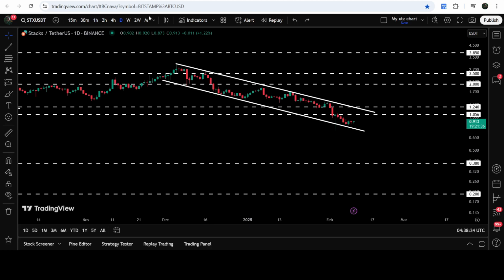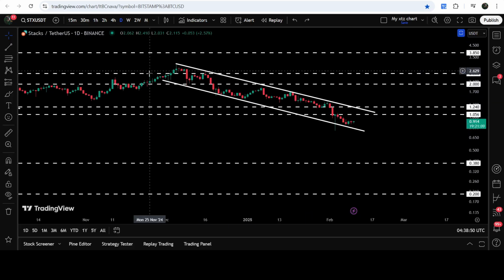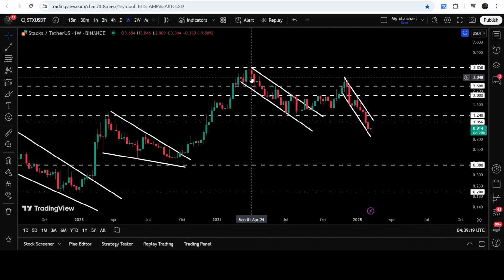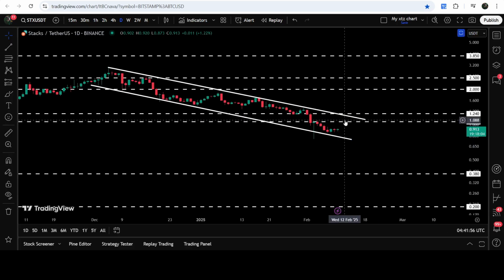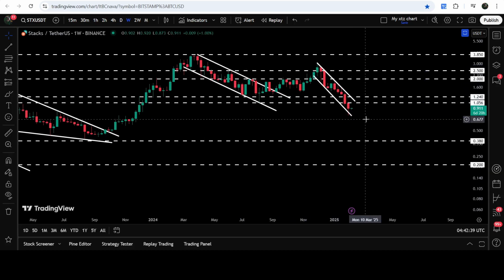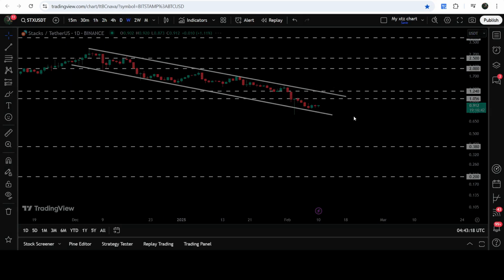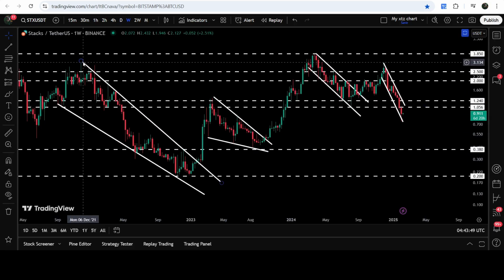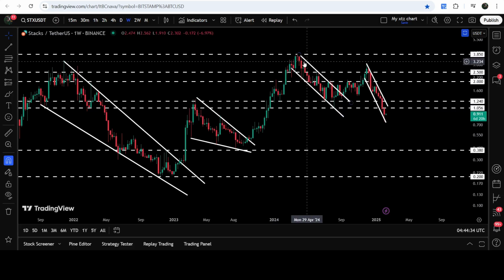STX Coin Crash or Surge? Stacks Crypto Price Prediction!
Or